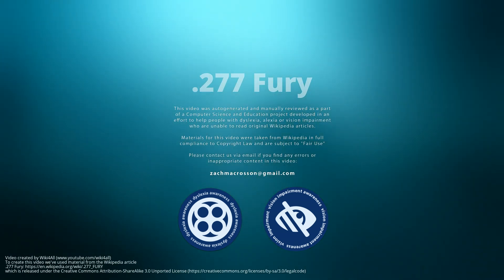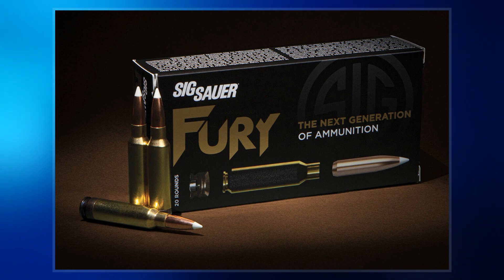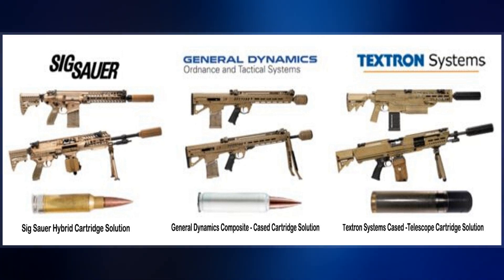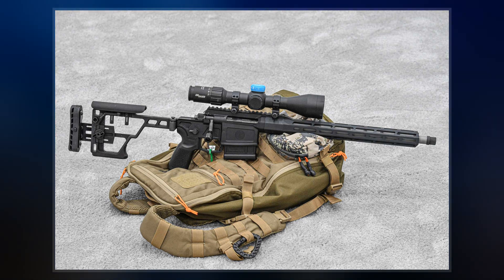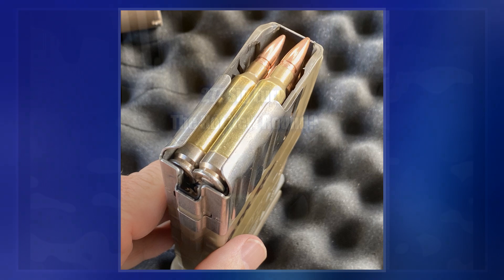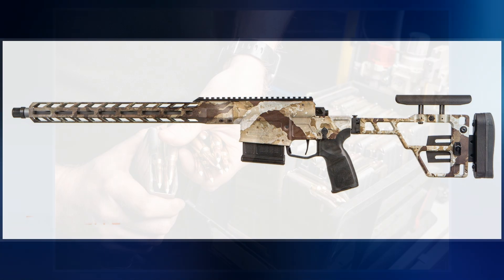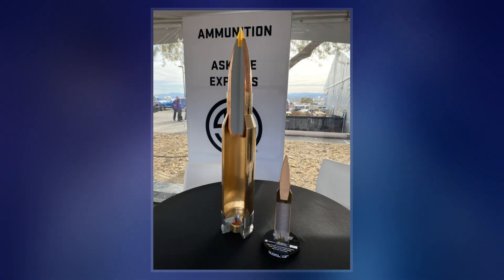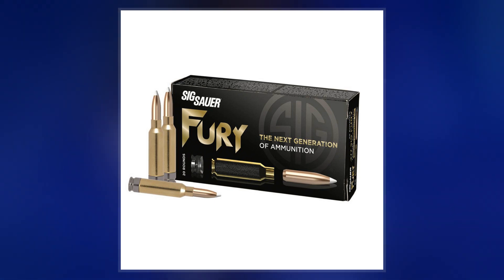.277 FURY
The.277 Fury or 6.8×51mm,  is a centerfire rimless bottlenecked rifle cartridge announced by SIG Sauer in late 2019. Its hybrid three-piece cartridge case has a steel case head and brass body connected by a locking washer to support high chamber pressure of 80,000 psi.